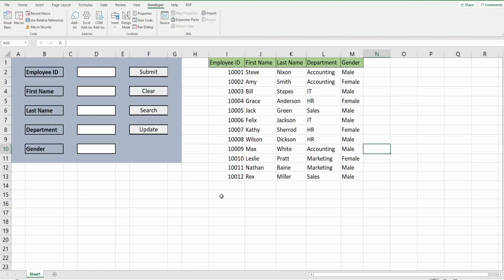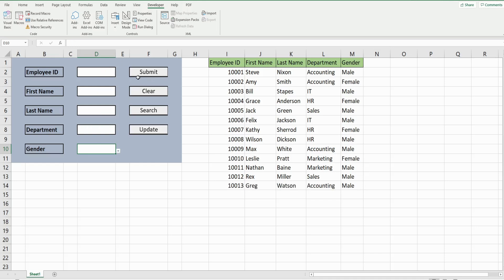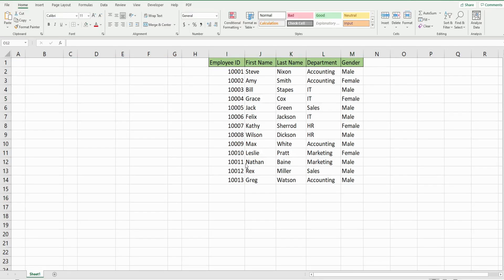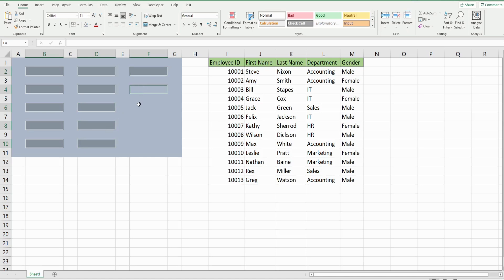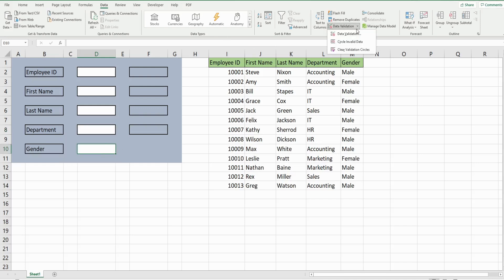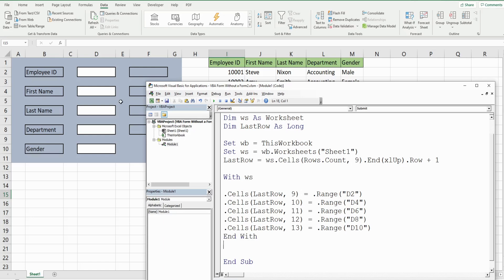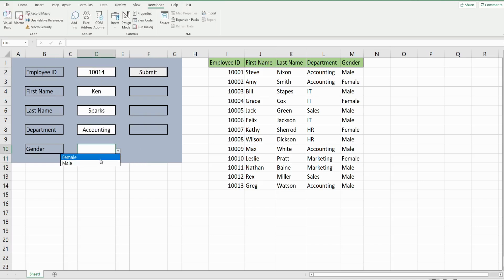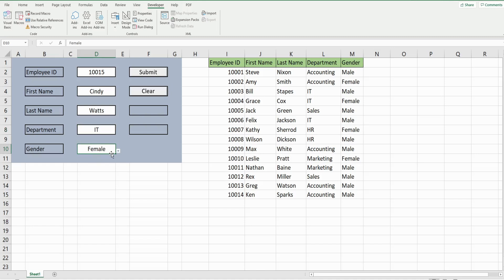Excel VBA Create Search Form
This video illustrates how to create a "Multi-Use" FORM in Excel VBA.  This Form has the ability to the following to an existing dataset on any spreadsheet:
1. Add New Records
2. Update Existing Records
3. Search the Dataset and pull up a Record in the Form
4. Clear the Input Cells of the Form

To get a copy of the Workbook used in this video click the link below and look for the file name that has the same title as this video.  Thank You!